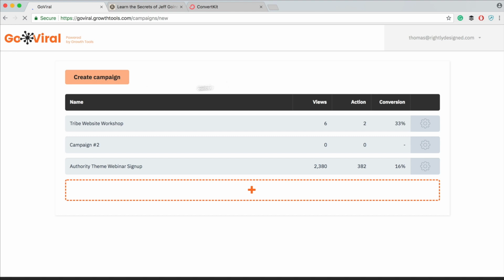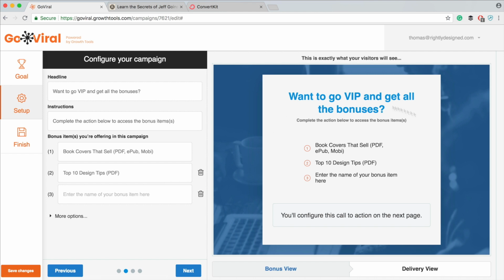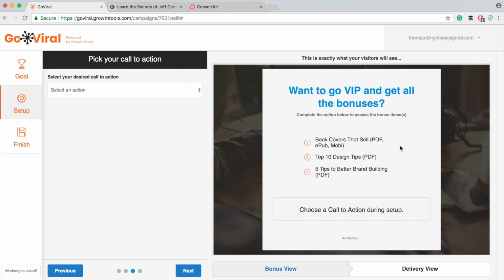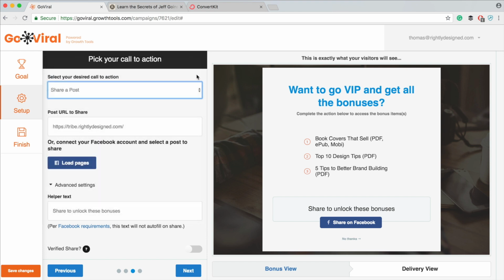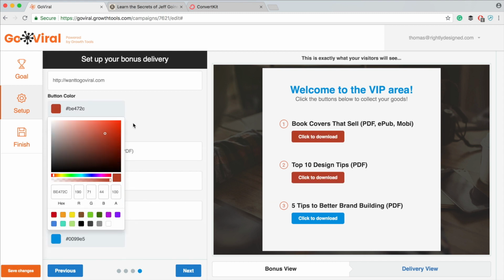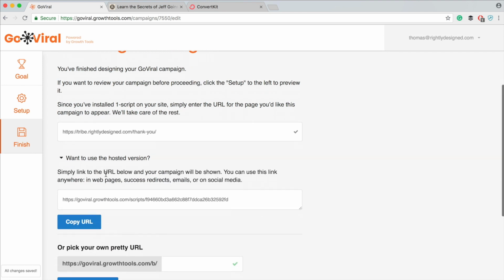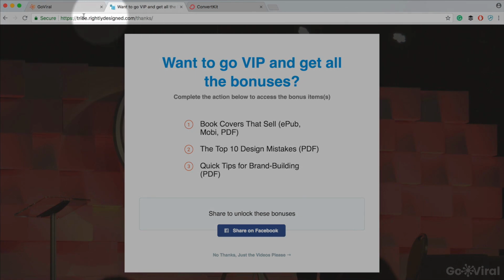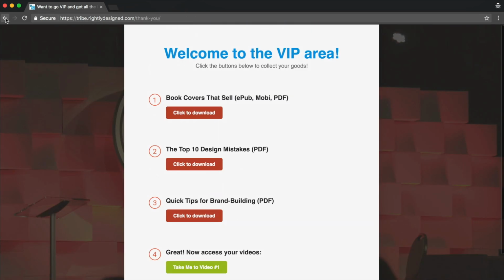How to Use GoViral to Get More Email Subscribers (for Free!)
» CONNECT